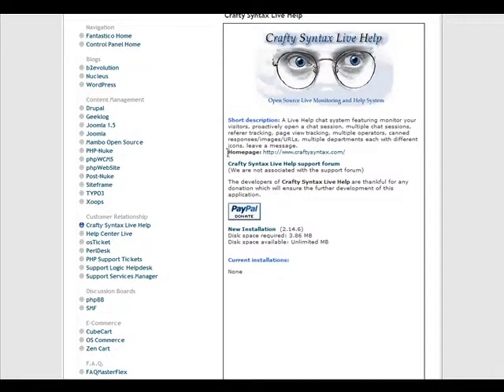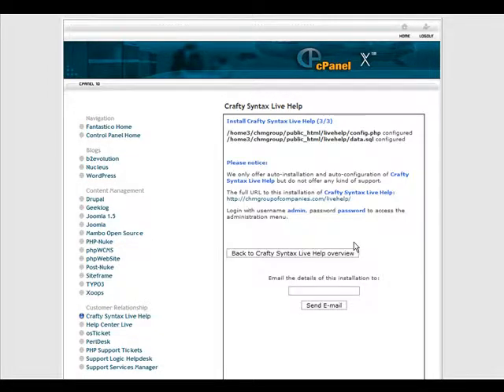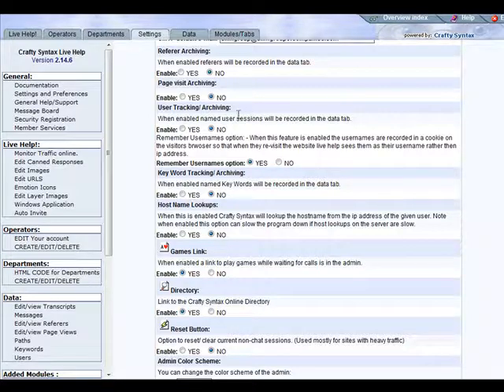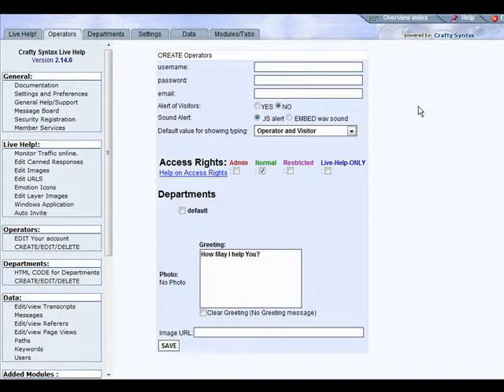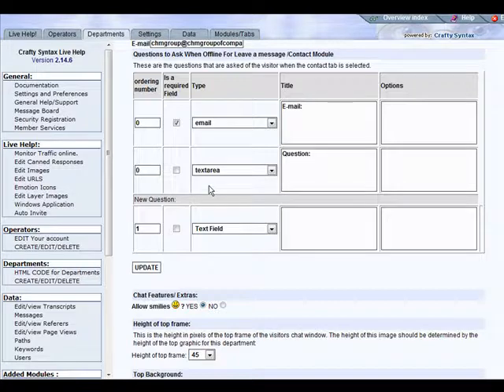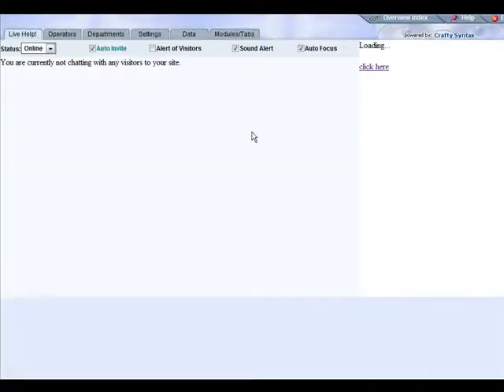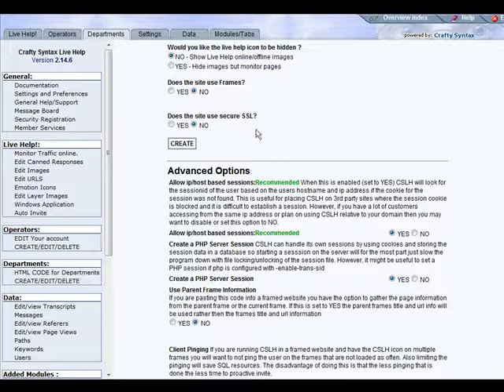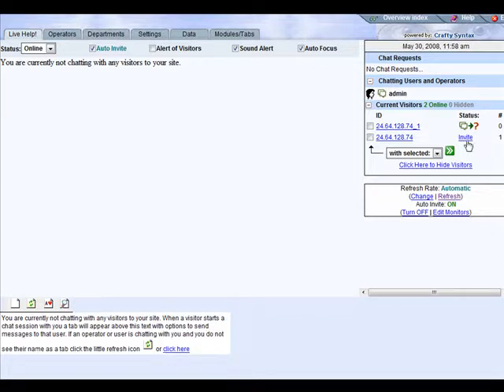How to create a "Live Help" site. Trending in (2018)